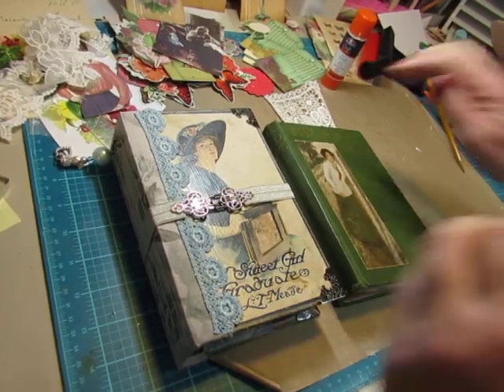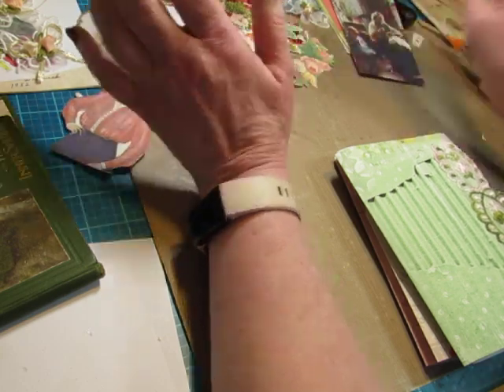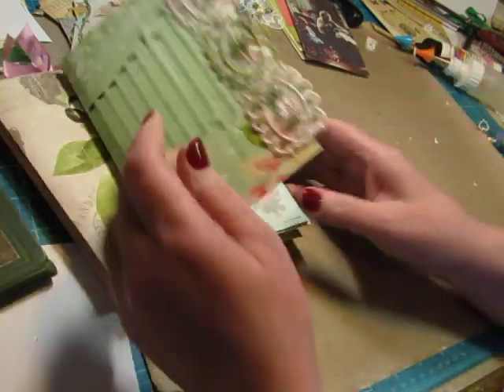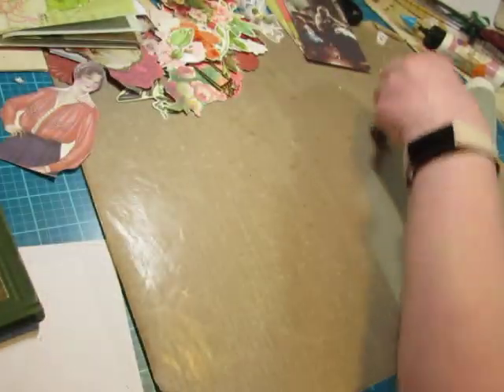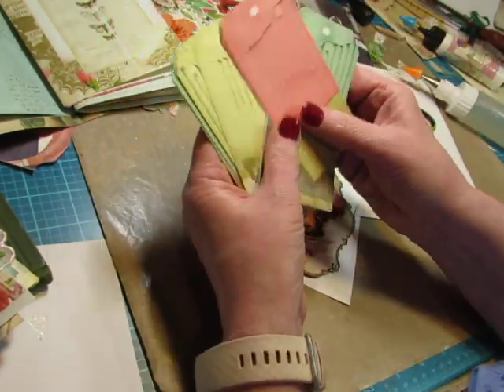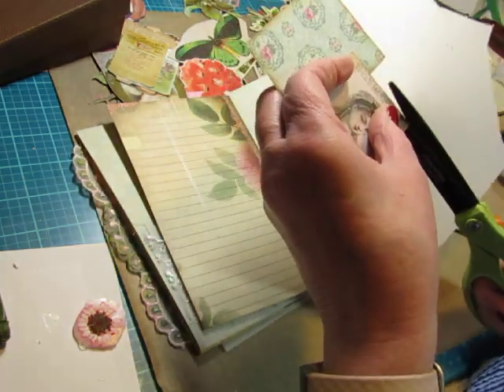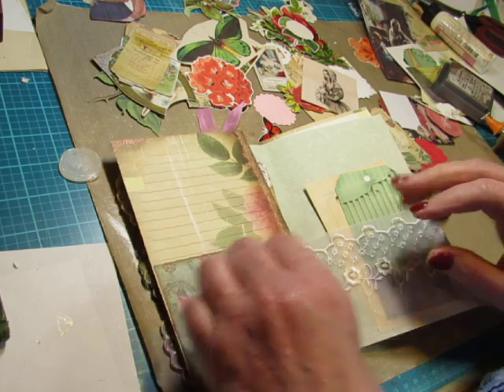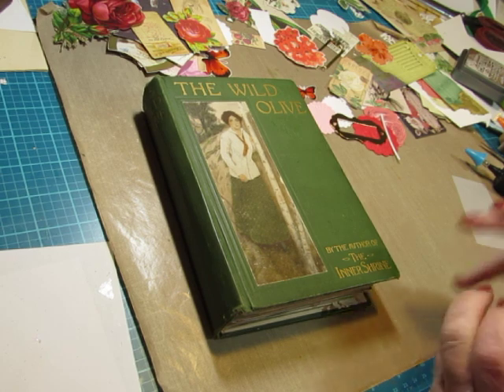"Miss Lady Fay" Journal: Decorating Pages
Here's the next lovely lady journal; this one in green and red.  I'm using a kit from Ephemera's Vintage Garden, called Miss Lady Fay (linked below)
"Miss Lady Fay"